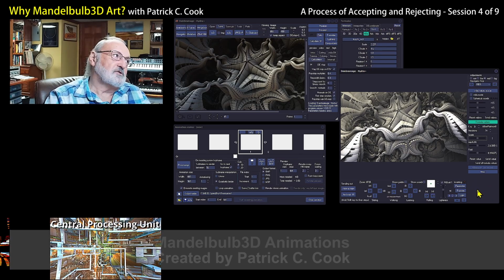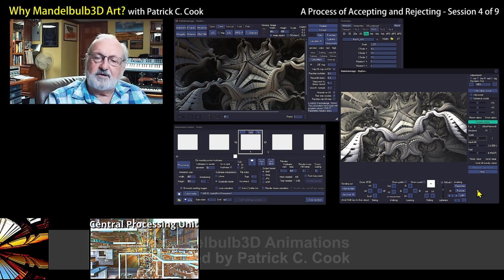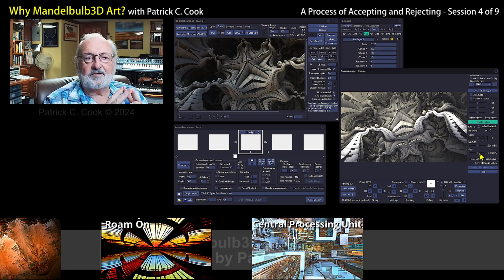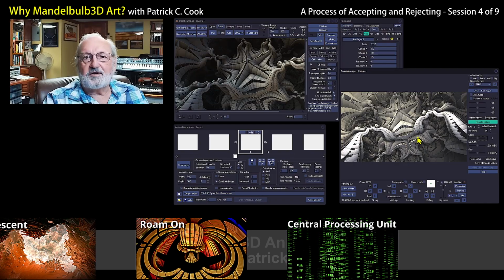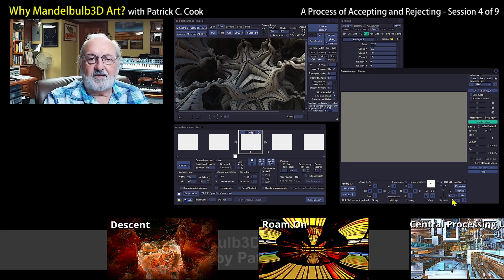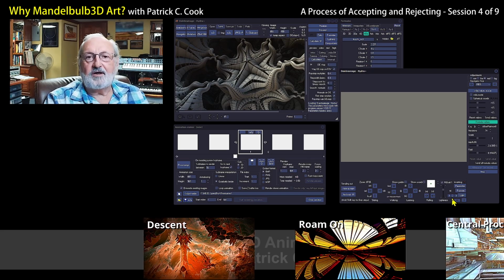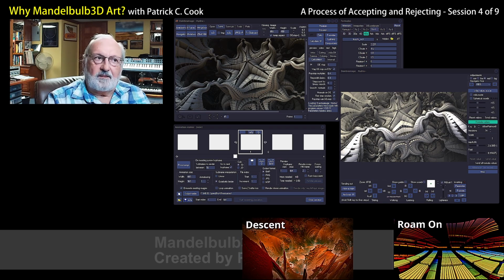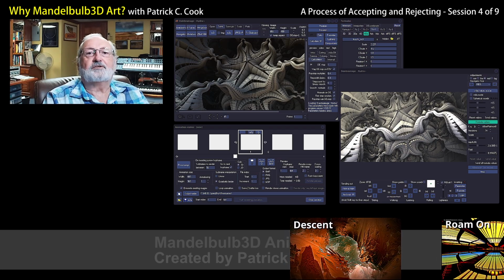ART.4 Why Mandelbulb3D Art: A Process of Accepting and Rejecting, with Patrick C. Cook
Please see the description of session 1 for an overview of this series. In this fourth session of the series we discuss the process of accepting and rejecting the images that the Mandelbulb3D application generates based on our choices of formulas, the formula combining mode we choose (alternate, interpolate, DEcombinate) and the formula properties we set. We reject most of the generated images during our search for that image gem, which does eventually appear, so long as we keep looking for it.

I also invite you to view my fractal animations on my YouTube creative channel